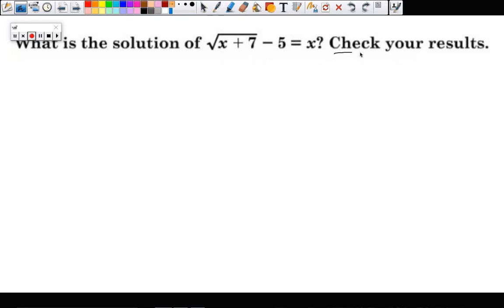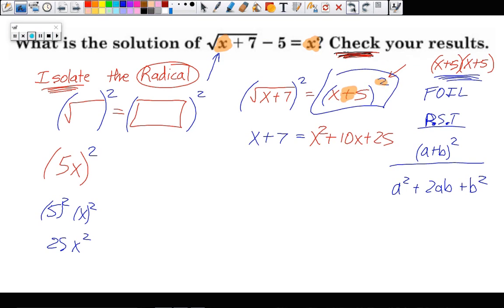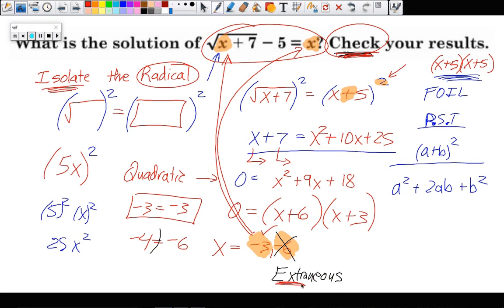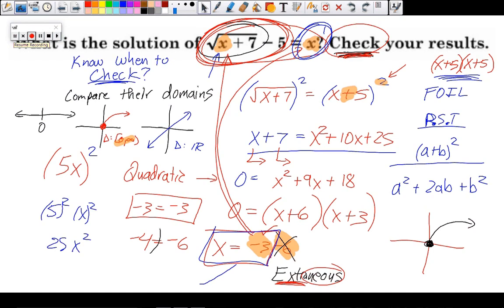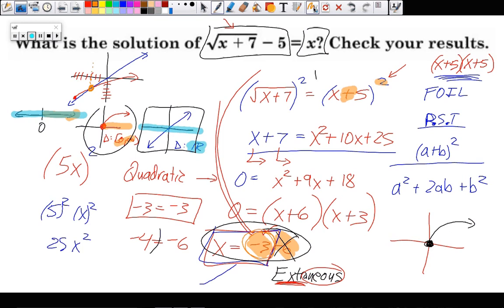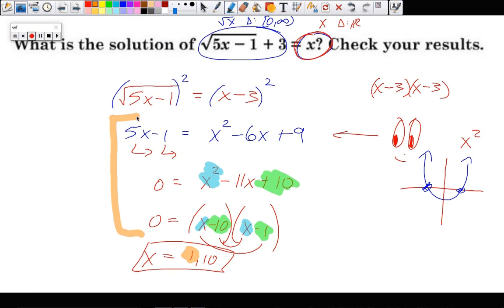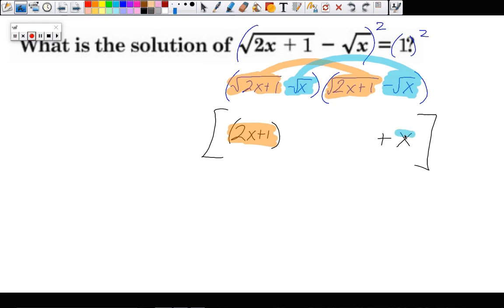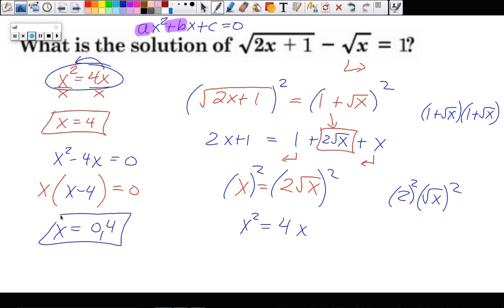Algebra 2 | Unit 6 - Radicals (Day 6b)